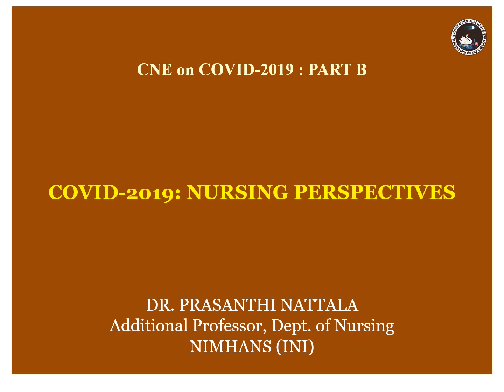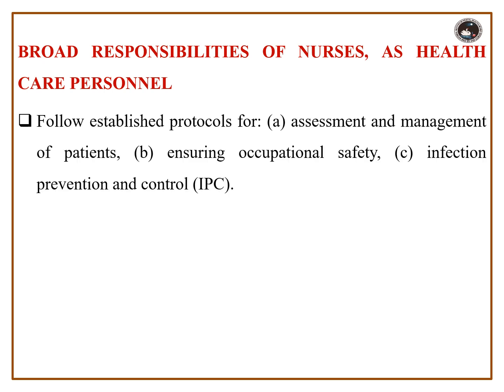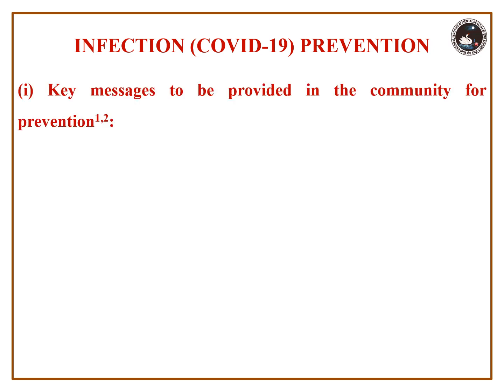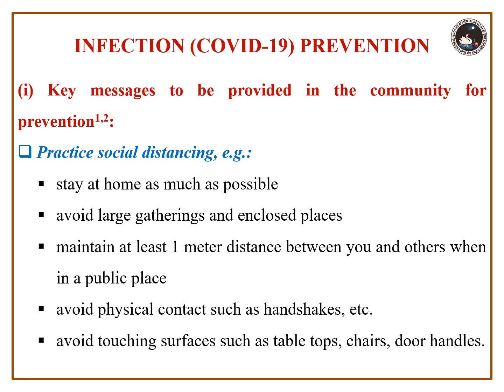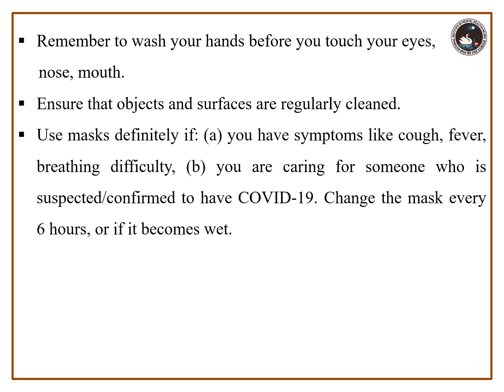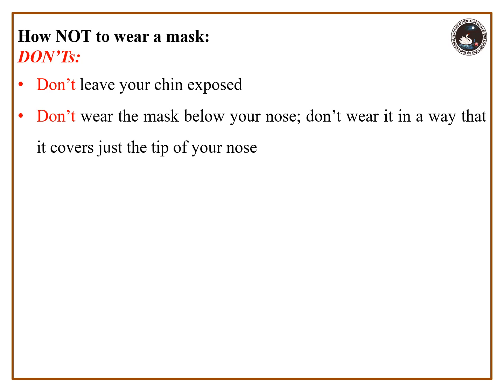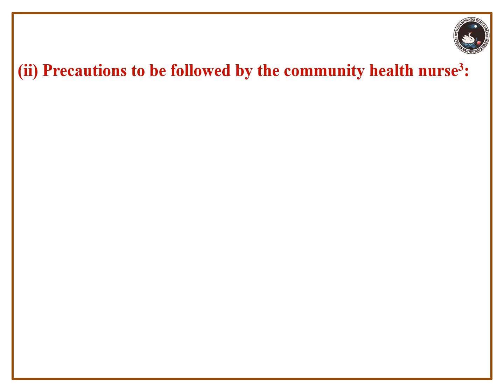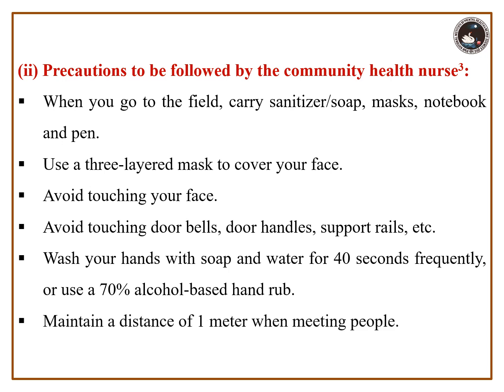Infection Prevention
Part B : Continuing Nursing Education Videos on COVID-19